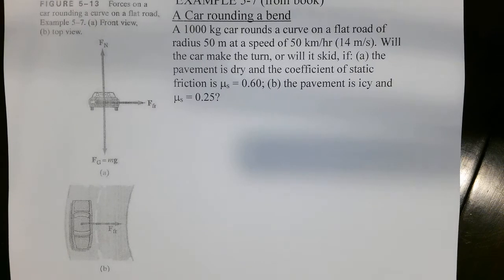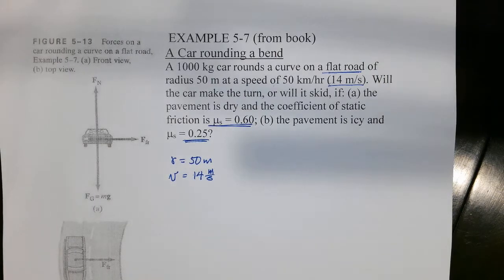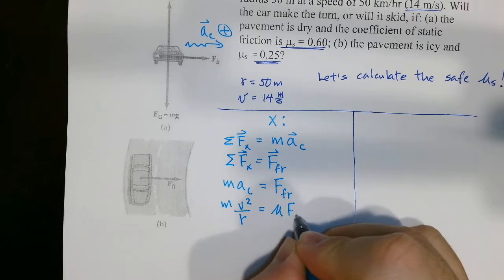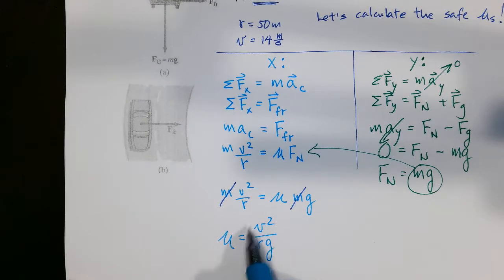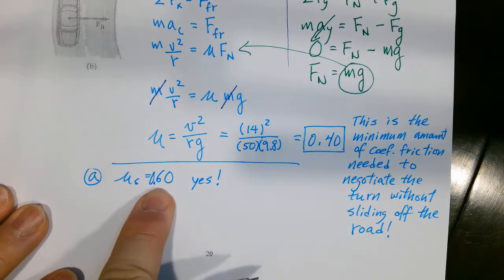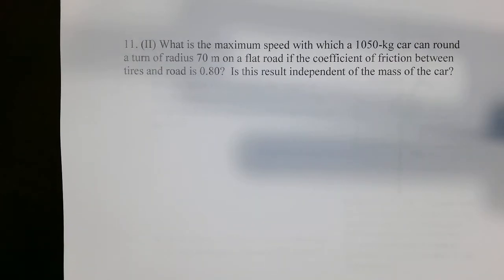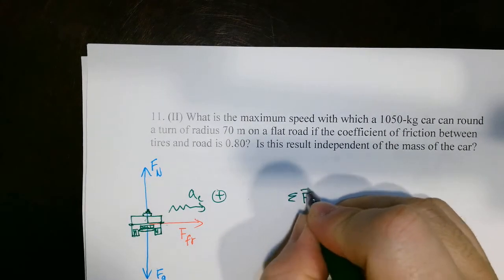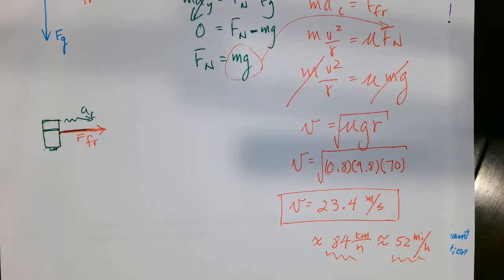H Ch 5 Circular Motion Video 04